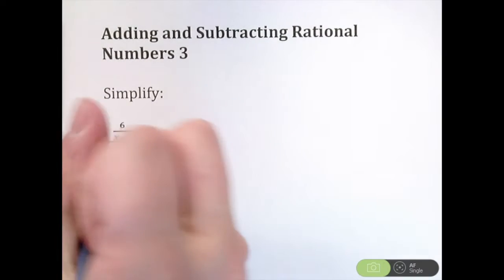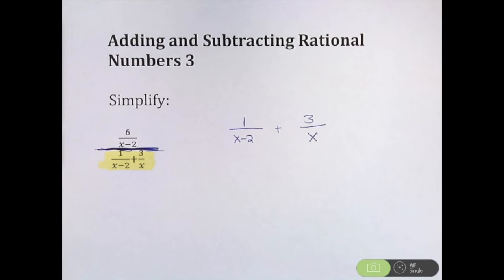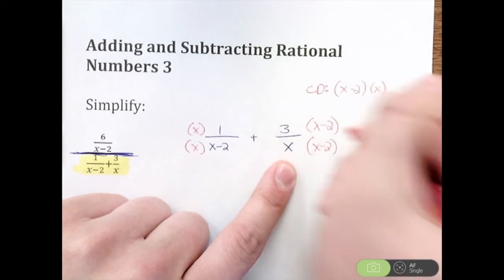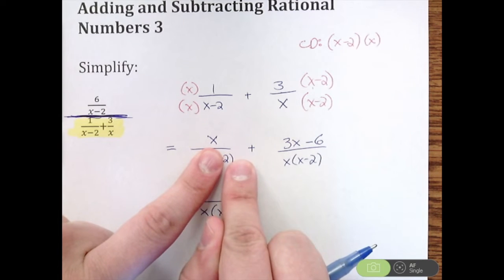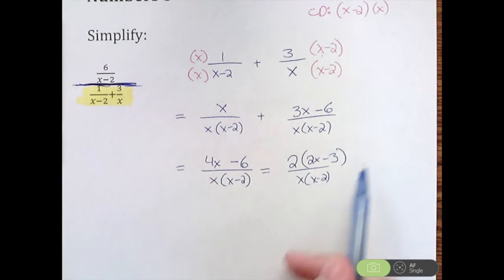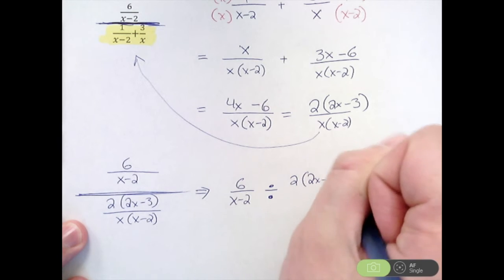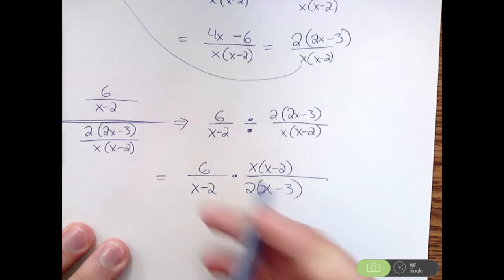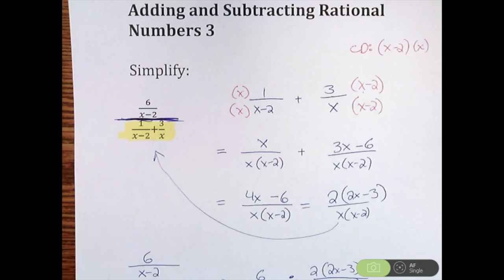Adding and Subtracting Rational Expressions 3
This video will look at how to add and subtract rational expressions.